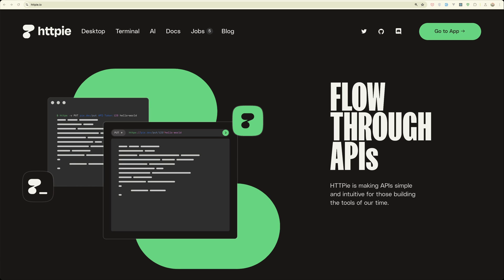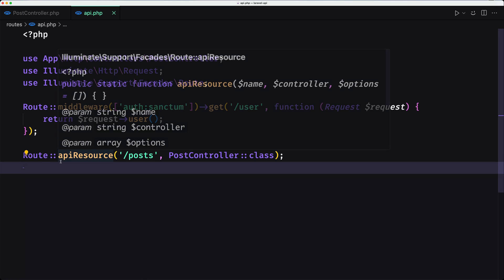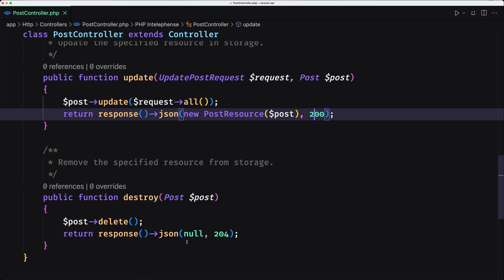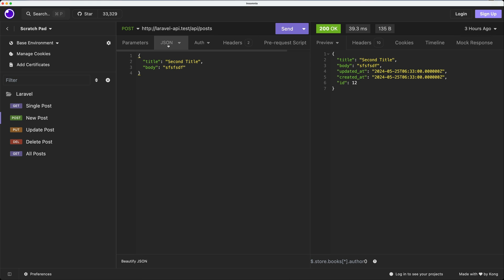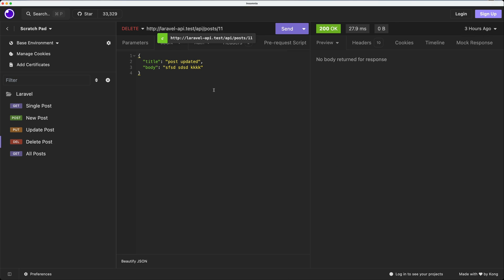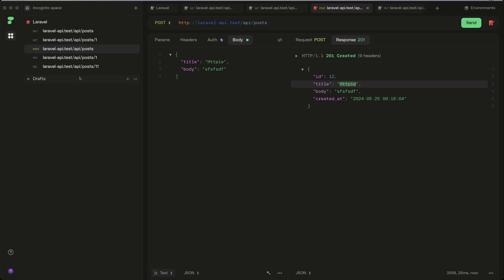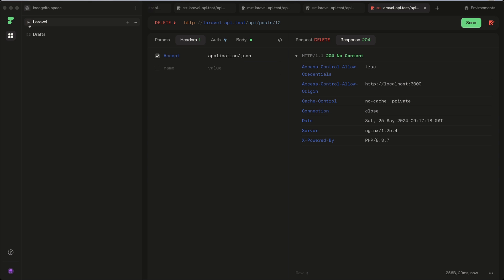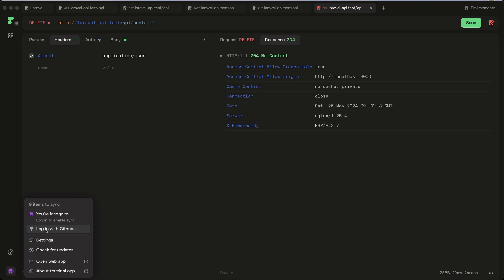Testing Laravel API with the New HTTPie App - Step-by-Step Tutorial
In this video, we'll walk you through the process of testing a Laravel API using the new HTTPie app. Whether you're a seasoned developer or just getting started with Laravel, this tutorial will help you understand how to effectively test your APIs for performance, reliability, and functionality.

📌 What You'll Learn:
Introduction to HTTPie: A brief overview of what HTTPie is and why it's a great tool for API testing.
Setting Up HTTPie: Step-by-step instructions on how to install and set up the HTTPie app on your system.
Testing Laravel API Endpoints: Demonstrations of GET, POST, PUT, and DELETE requests using HTTPie.

🛠️ Tools and Technologies:
Laravel Framework: A powerful PHP framework for web artisans.
HTTPie App: A user-friendly command-line HTTP client.